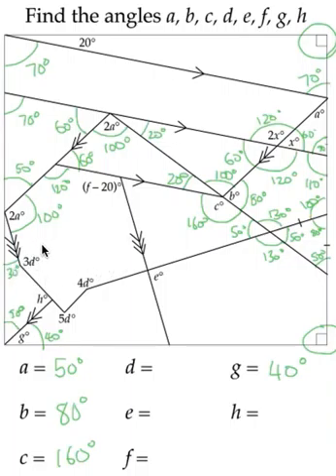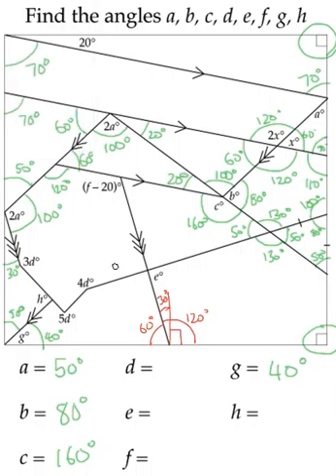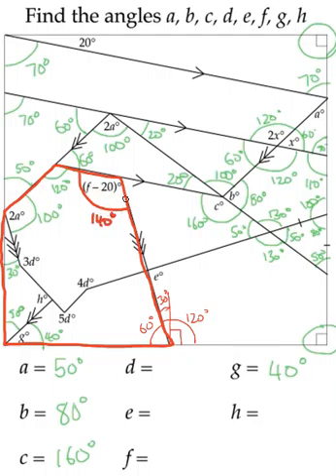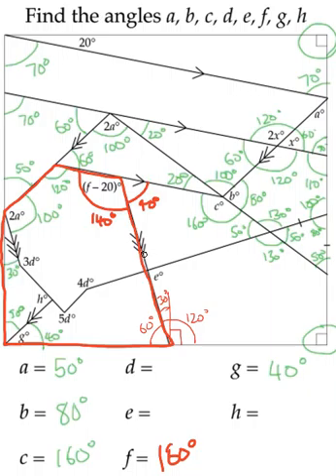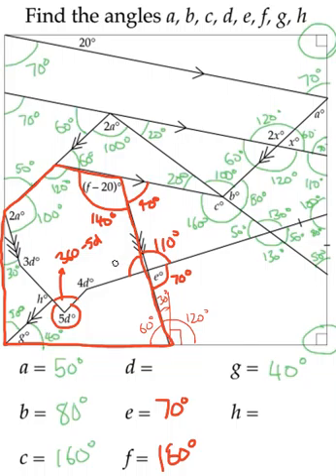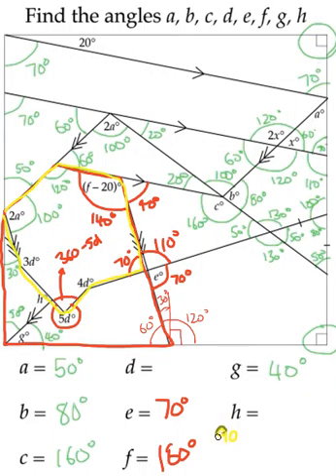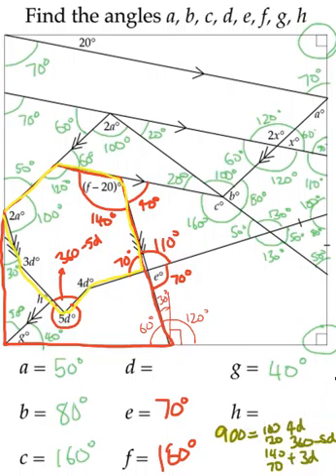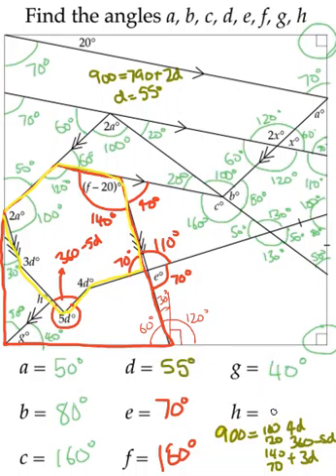31 9 2 More Angles Sheet 2